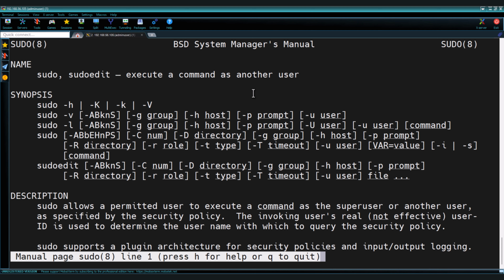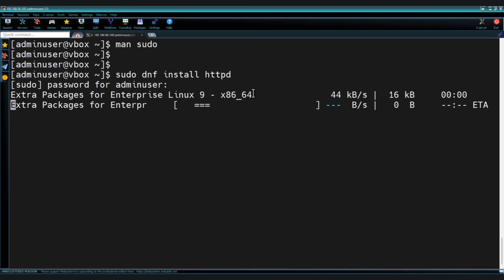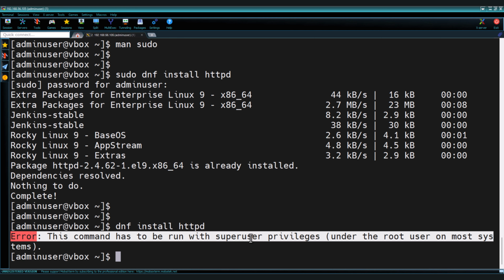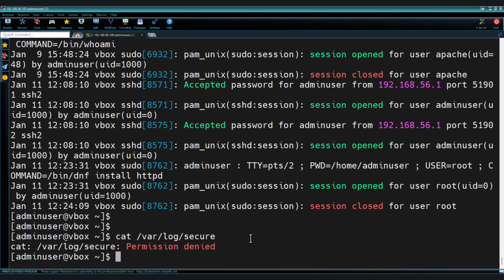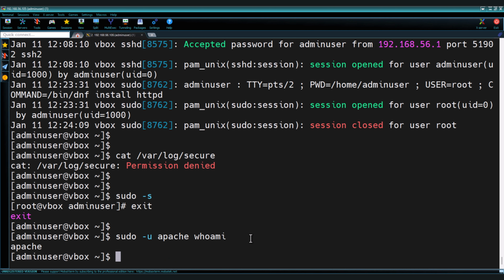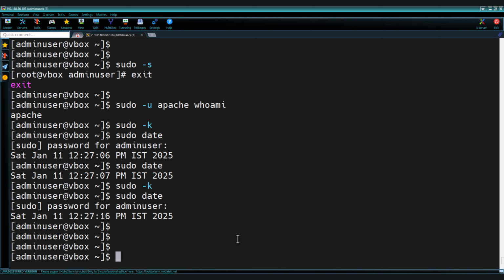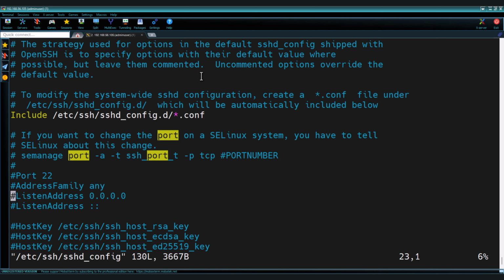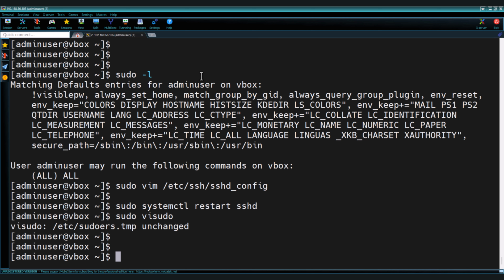Mastering the sudo Command in Linux: Real-World Use Cases & Tips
Unlock the full potential of the sudo command in Linux with this comprehensive guide! In this video, we explain what sudo does, its essential options, and provide practical real-world examples for system administrators and developers. Learn how to:

🔹 Install software using sudo
🔹 View and edit system files securely
🔹 Manage user permissions with sudo options
🔹 Understand log access and security tips

Whether you're using Rocky Linux or another Linux distribution, mastering sudo is essential for efficient system management.